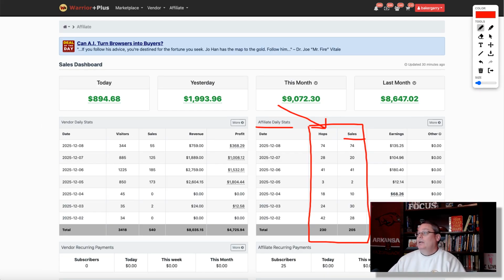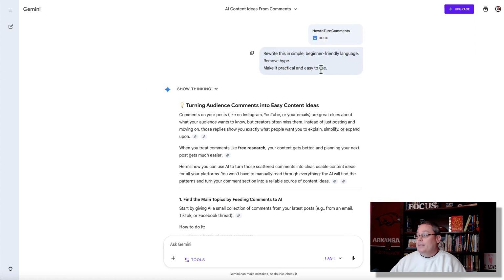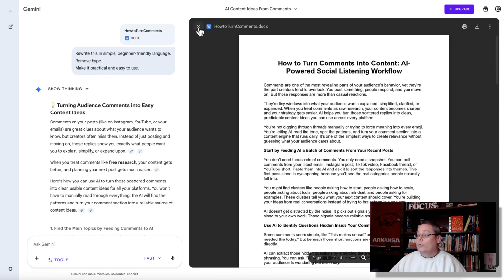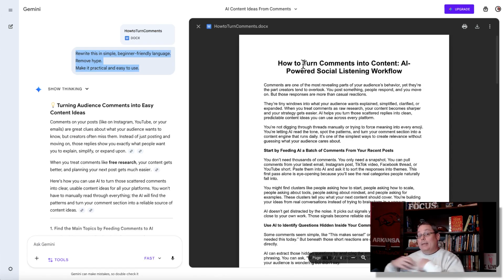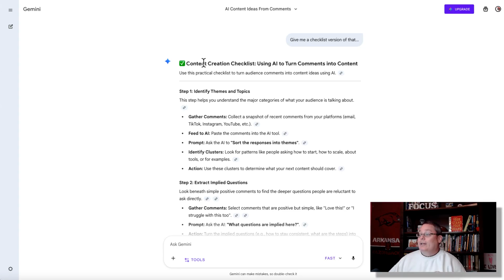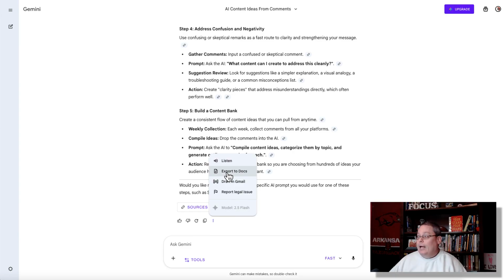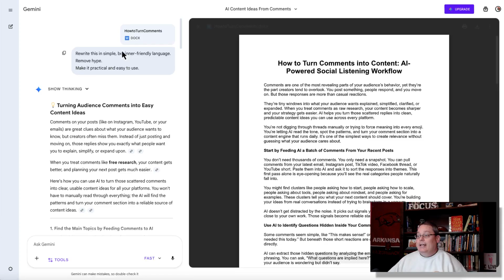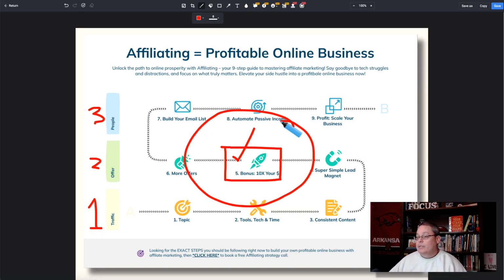What Happened When I Used PLR to Fix One Tiny Problem and Earn Affiliate Commissions With Free AI